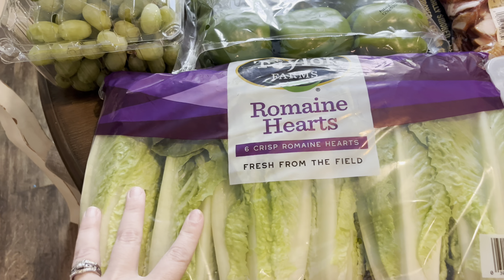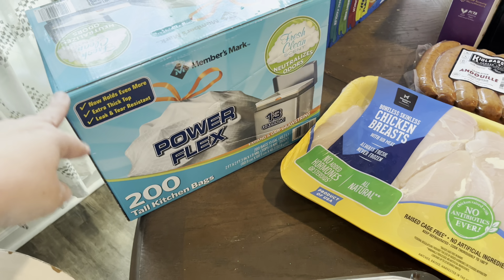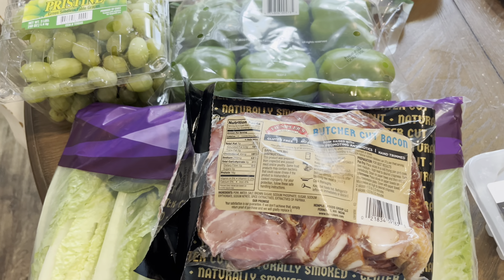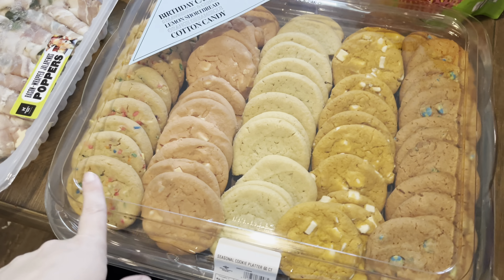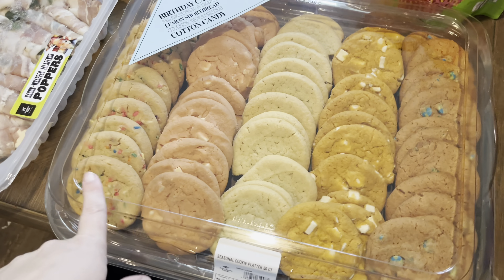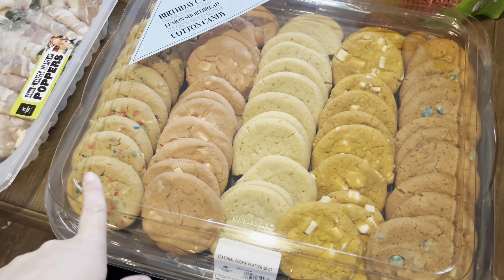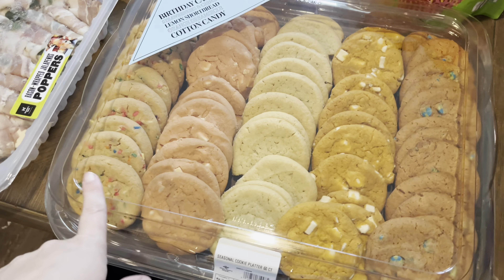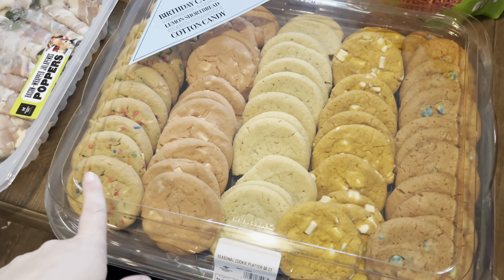$400 SAMS CLUB HAUL / With prices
We are headed to Sams Club today for my May stock up and haul!  We were definitely out of ALOT! I hope you enjoy!